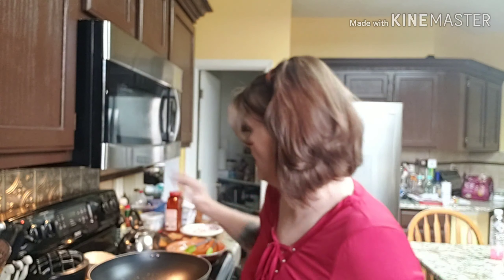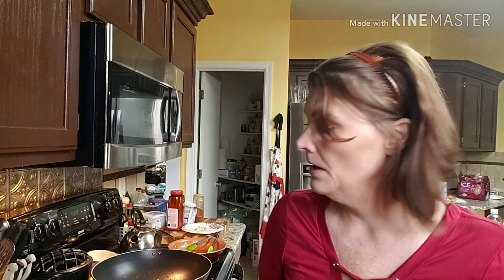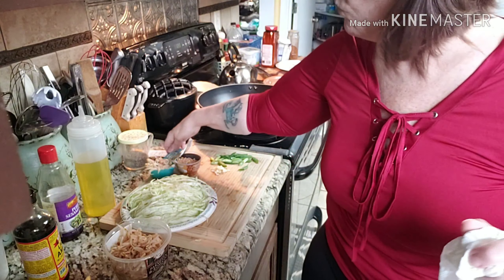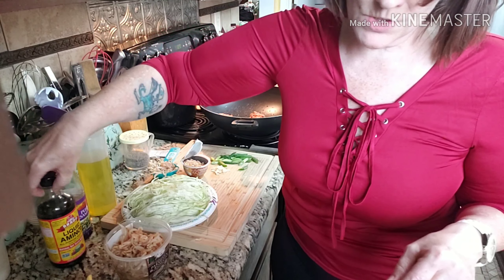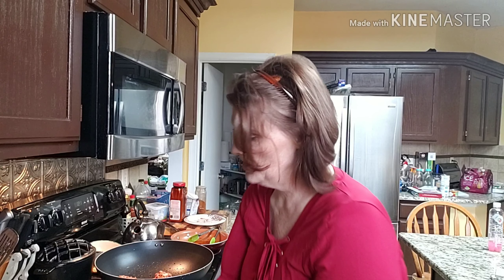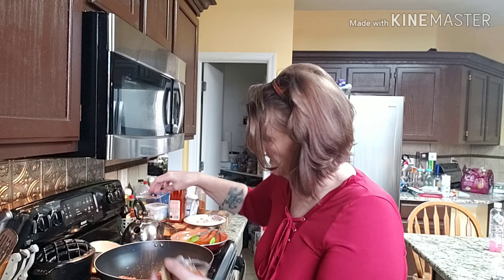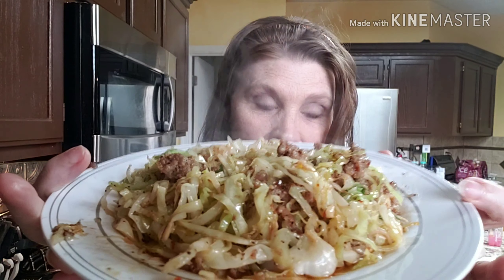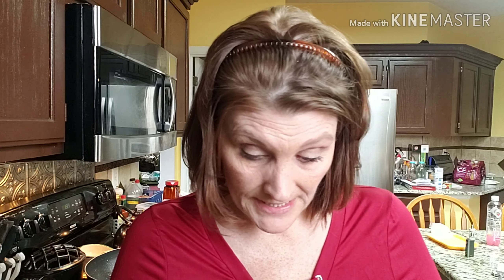KETO O.M.A.D 🦐SHRIMP&EGGROLL-N-A BOWL.